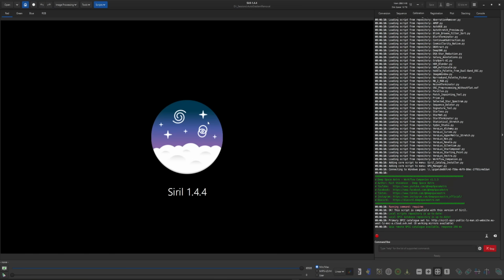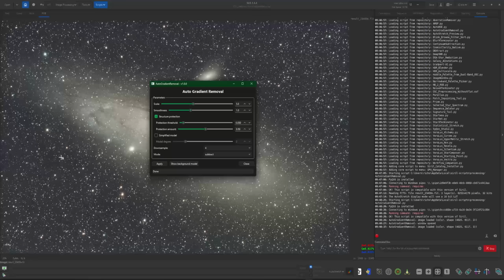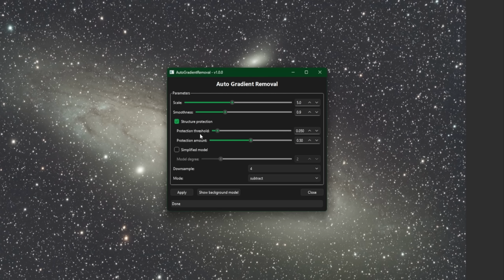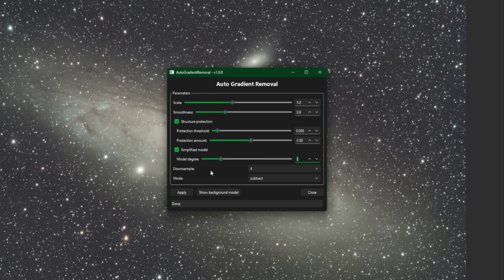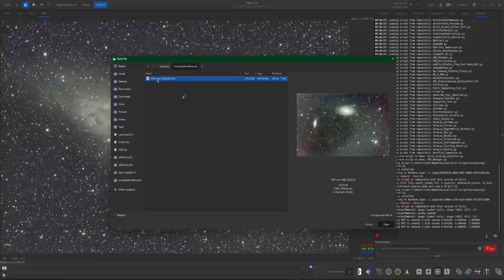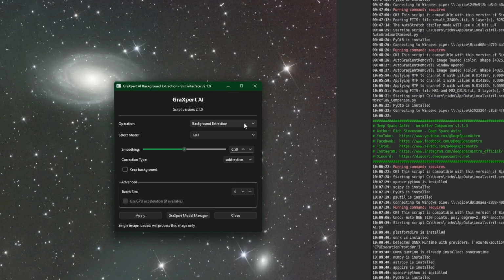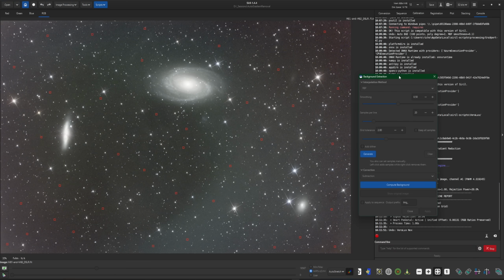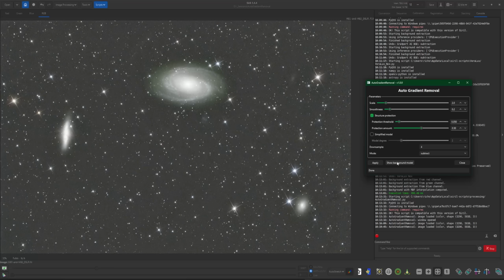Auto Gradient Removal for Siril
Auto Gradient Removal is a free Siril Python script that automatically removes gradients, light pollution glow, and vignetting from your astro images with zero manual sample points. In this video I walk through every setting in the tool, what it actually does under the hood, and when you'd want to change it from the defaults.